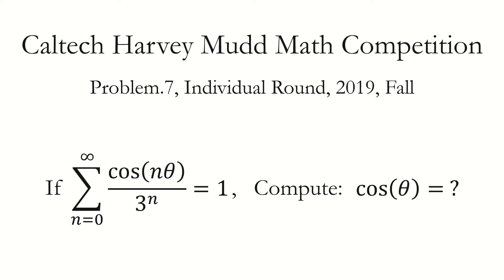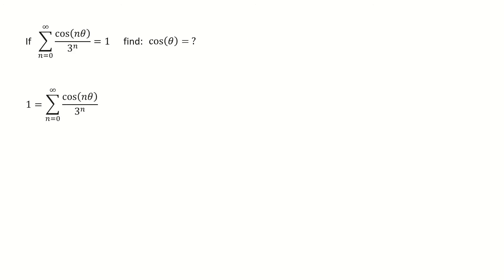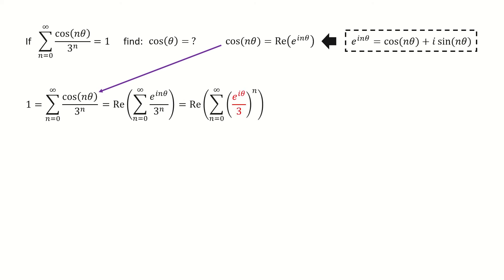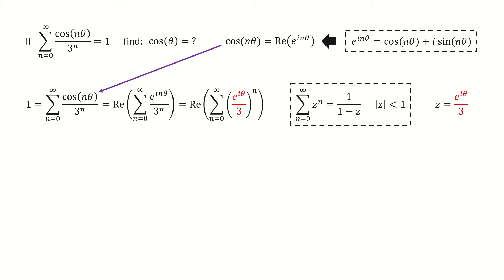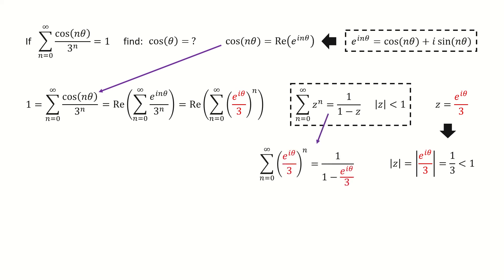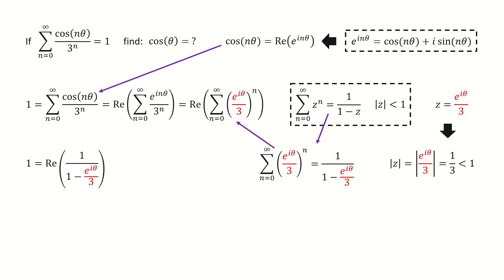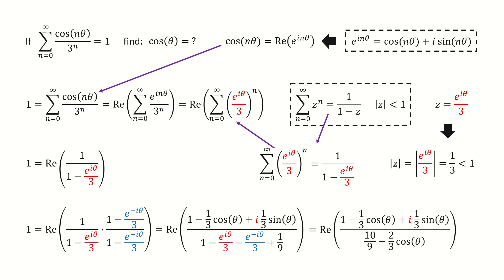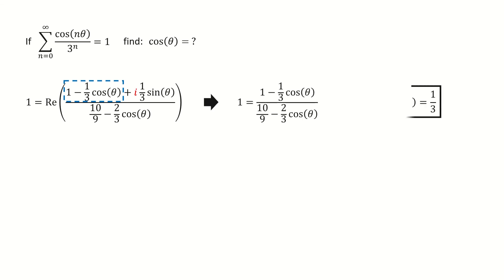Caltech Math Competition 2019 Problem.7 CHMMC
Caltech Harvey Mudd Math Competition 2019 Individual Round.
We use Euler's formula and Geometric series to solve this problem.